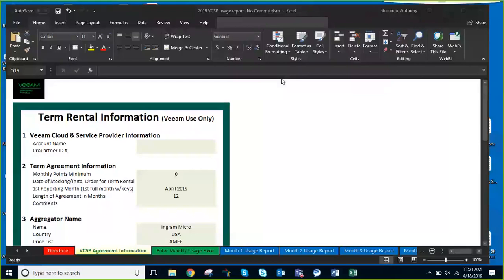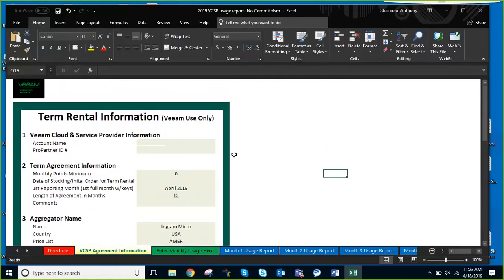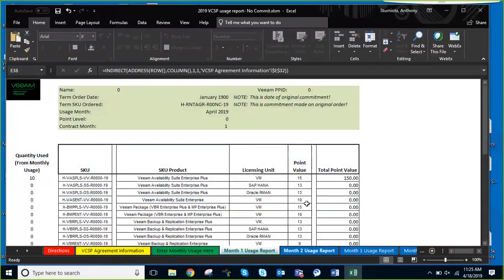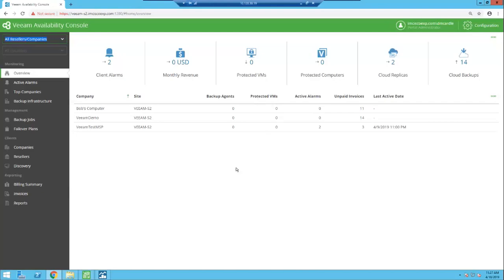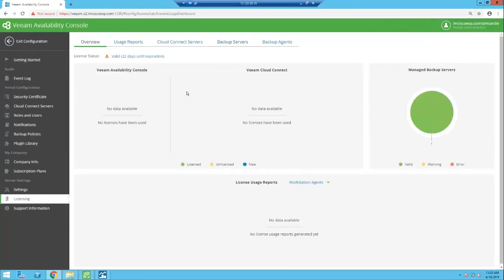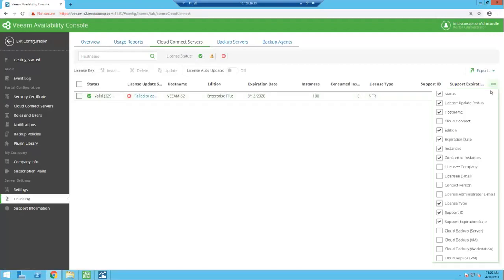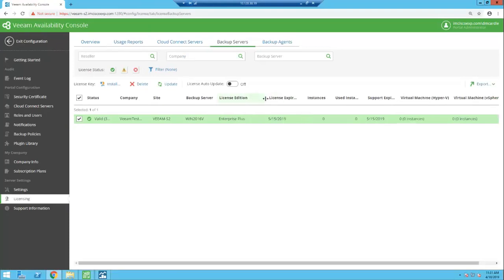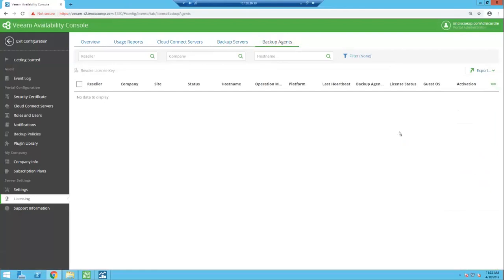Veeam VCSP April 2019 Reporting usage video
Highlighted here are the new changes for the April 2010 usage reporting tool.